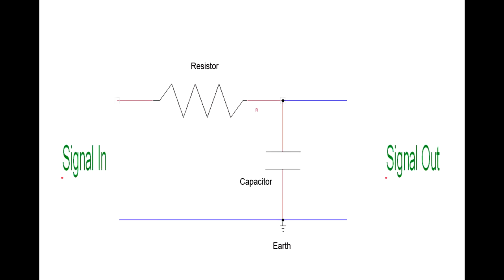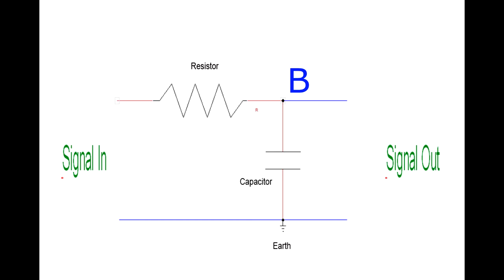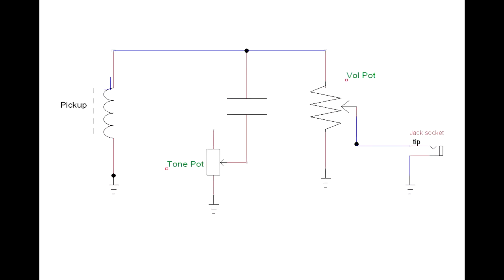Capacitors in Guitars : The path to great tone or just snake oil?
Customers come to me all the time asking what they can do to alter their tone, to improve it. One of the things they always ask about is capacitors in tone circuits? Can I improve the quality of them?

So here's the low down - how much you should pay to improve your capacitors, how they work in your guitar, what properties of the capacitor make your tone, and what to do with them to change your tone circuit.